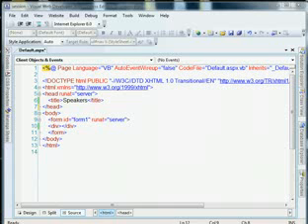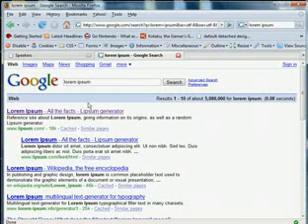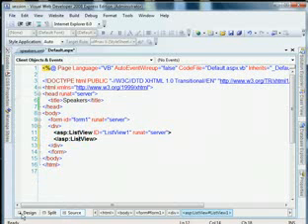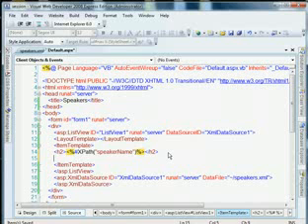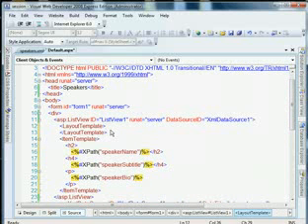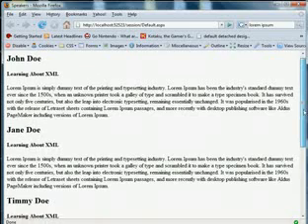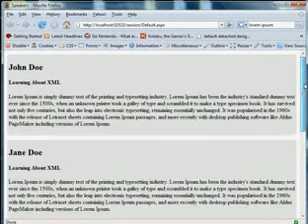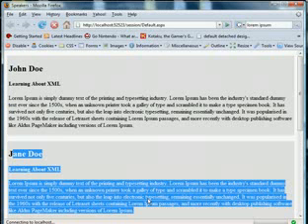How To Pull Data From An XML File Using ASP NET